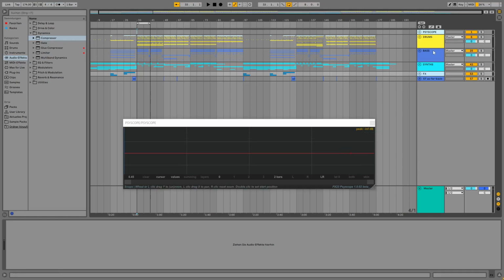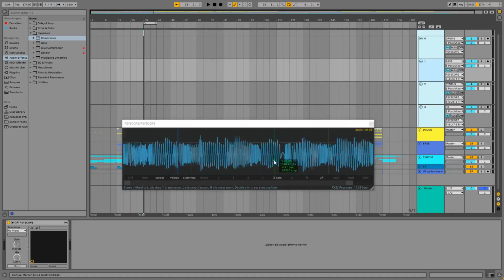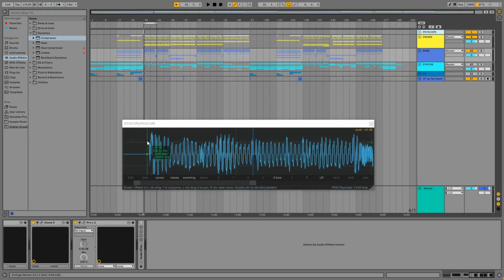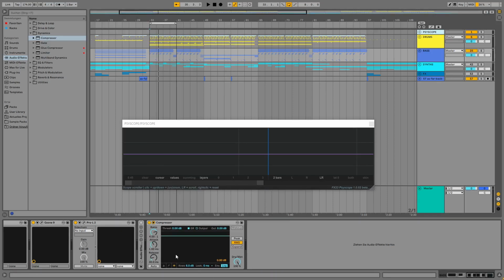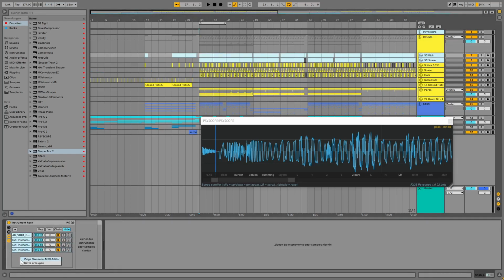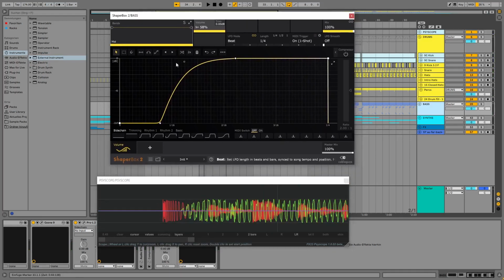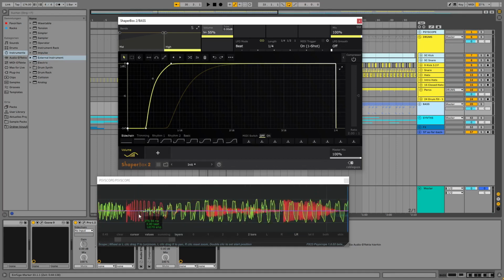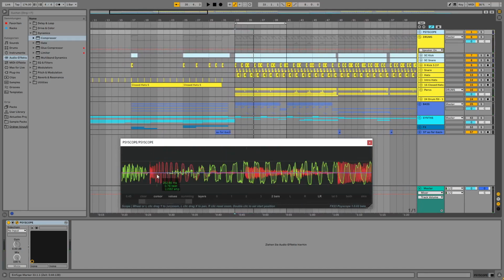My approach on Sidechaining in Neurofunk Drum & Bass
Hi, I'm Sindicate and I produce Neurofunk Drum & Bass. This is the first Video I've recorded but still I hope it's usefull.

Sidenote: Unfortunately there is no version of PSYSCOPE for mac.

0:00 Introduction
1:02 The Oscilloscope
5:13 Sidechain with Compression
8:33 Sidechain with Shaperbox's Volumeshaper
12:50 Making space for the transient with lookahead
15:36 Quickly setting up Sidechain for the Snare
16:31 Outro